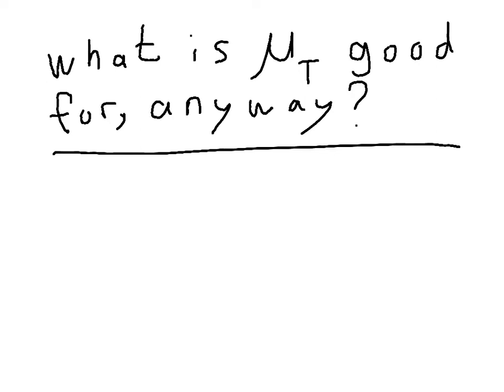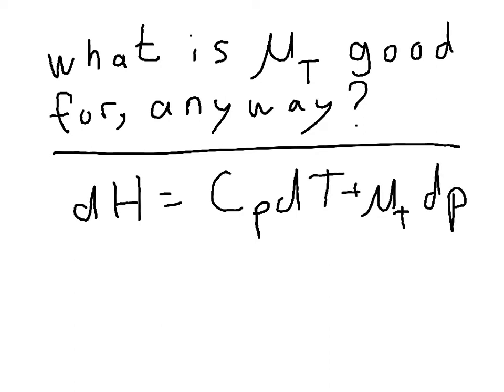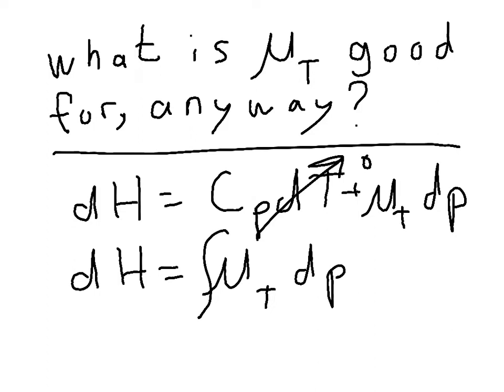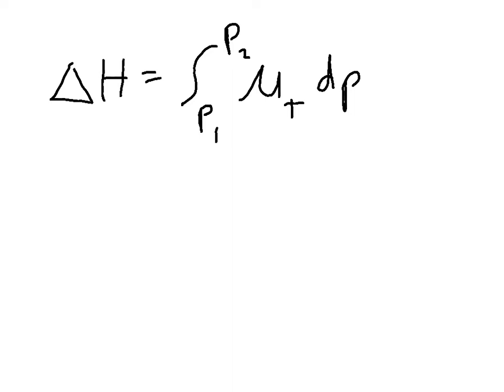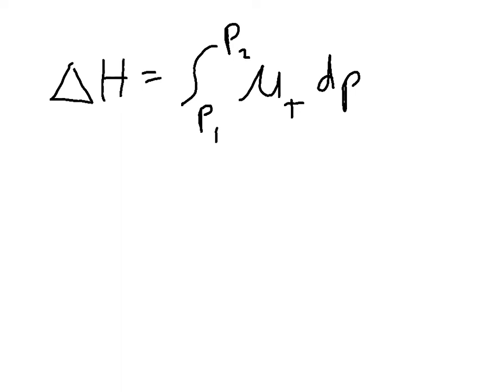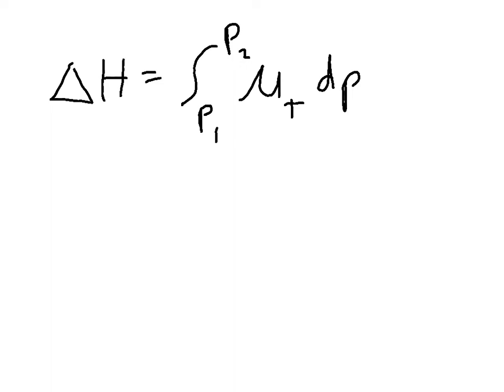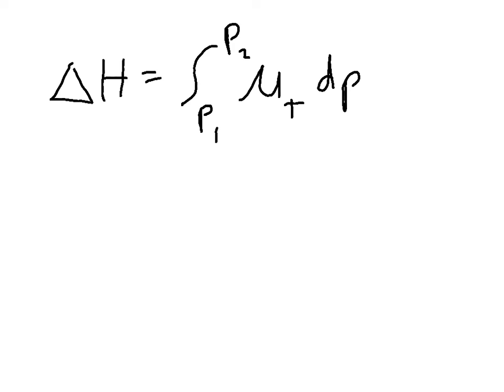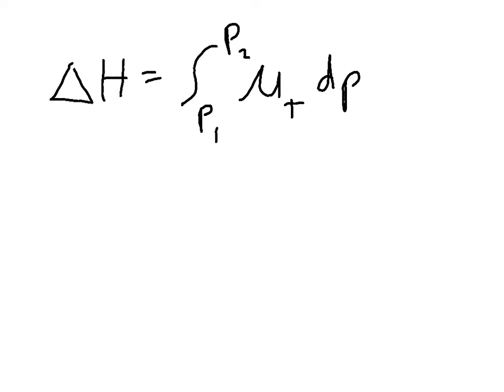The isothermal Joule-Thompson coefficient, μT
What are named partial derivatives good for?  This video explains how one could make use of one named partial derivative.